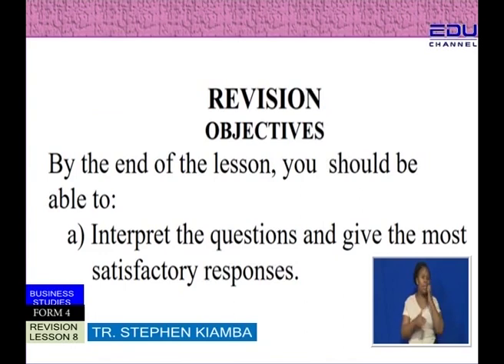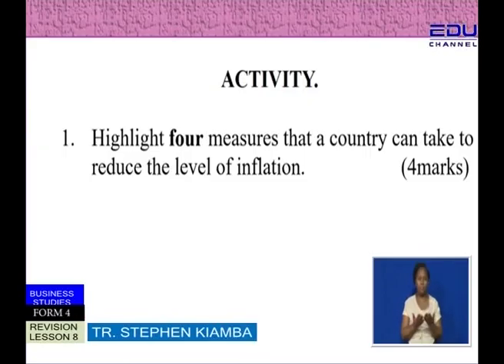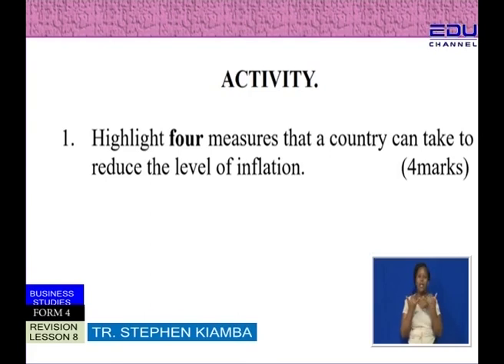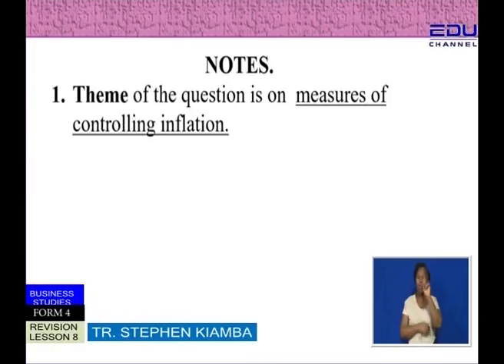Business Studies lesson 8 secondary